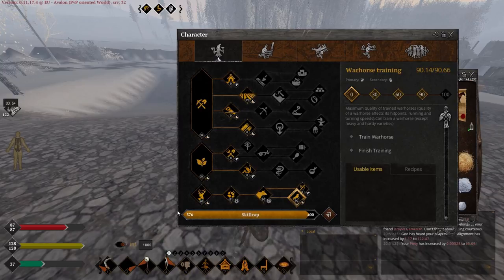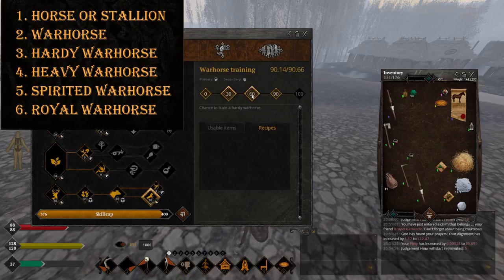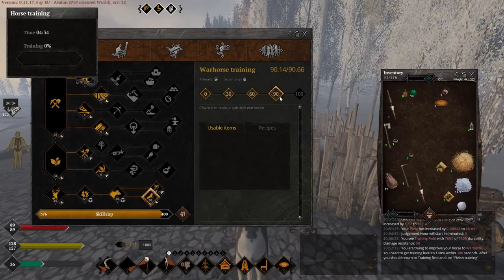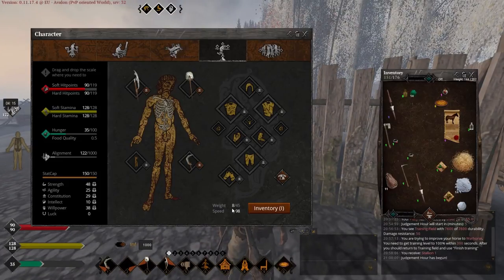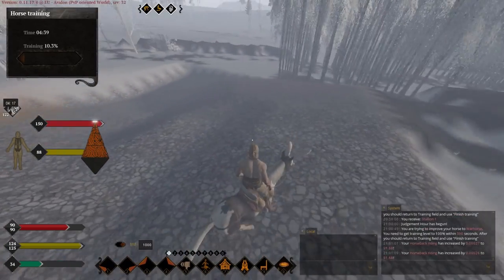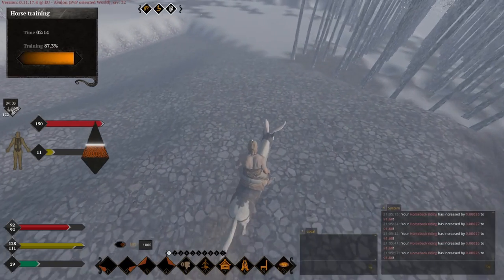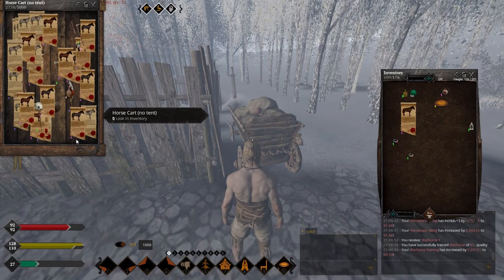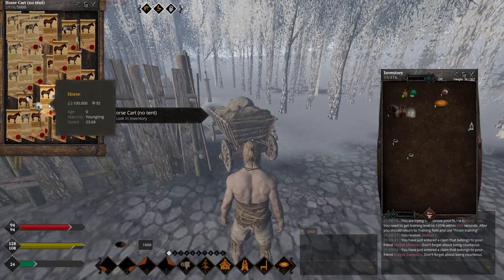LiF Tip 60: All About Warhorse Training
Indepth knowledge of Warhorse Training skill in Life is Feudal: MMO!